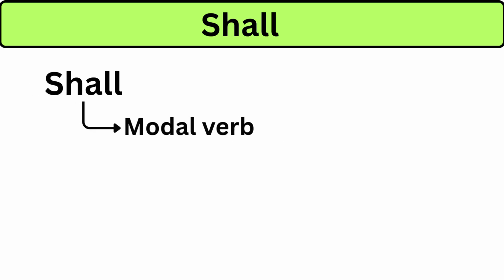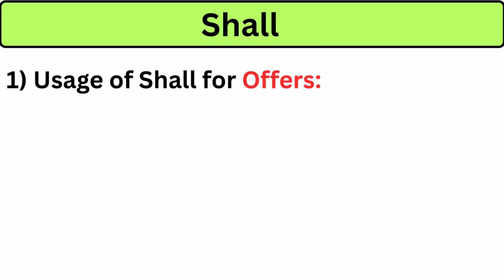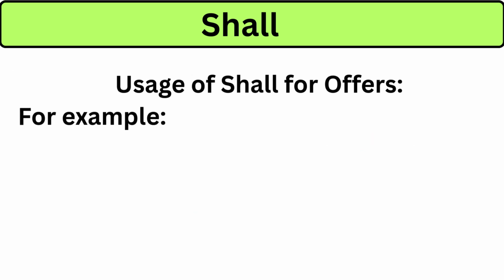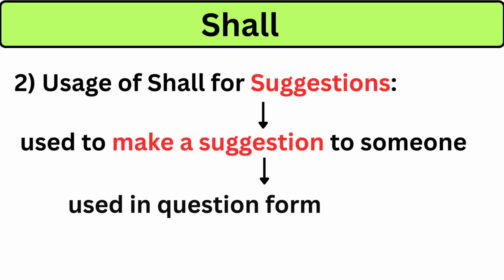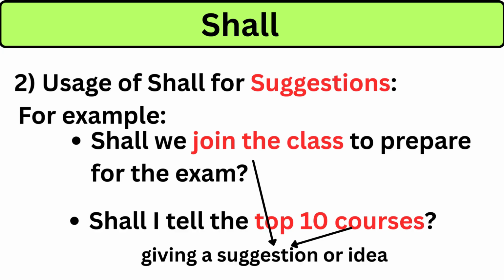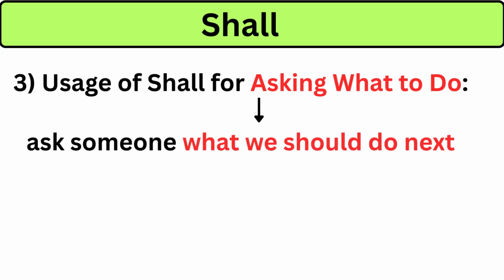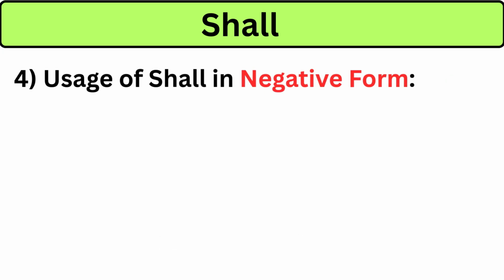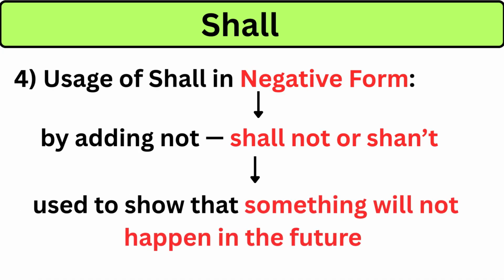How to Use Shall in English | 4 Simple Uses